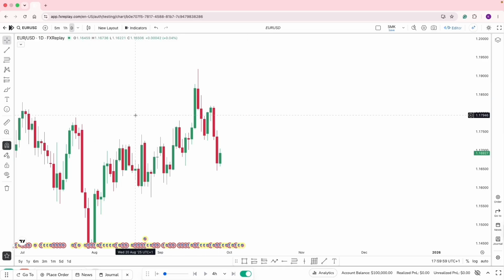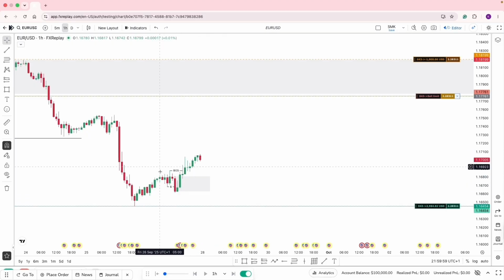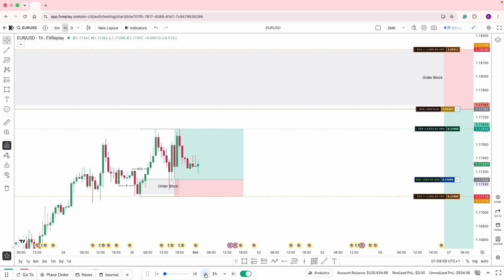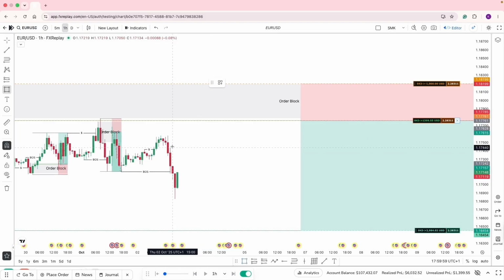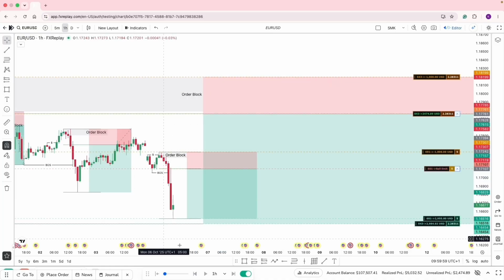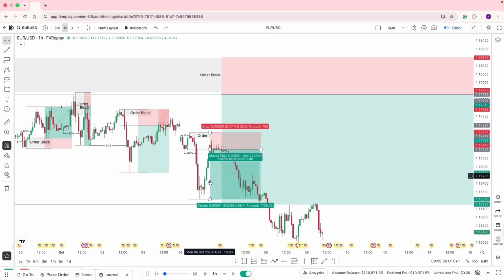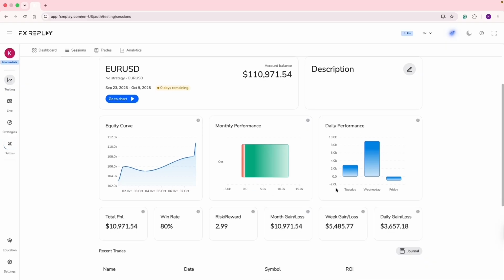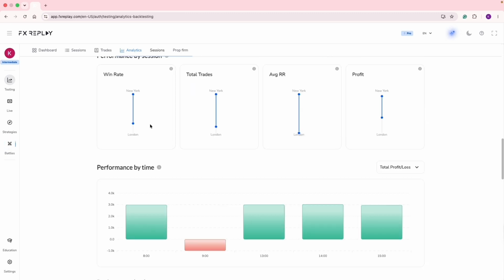Swing Trading vs Day Trading – Which Style Fits You? (Strategy Exposed)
Timeline
00:00 – Swing Trade on the Daily Time Frame
05:20 – First Day Trade BUY on the 1 Hour Time Frame
10:25 – Second Day Trade SELL on the 1 Hour Time Frame
12:58 – Third Day Trade SELL on the 1 Hour Time Frame
14:57 – Recap on the Trades Taken
18:25 – How This Trading Strategy is Versatile
21:00 – FX Replay Review and Summary